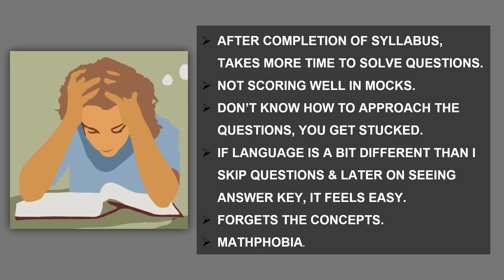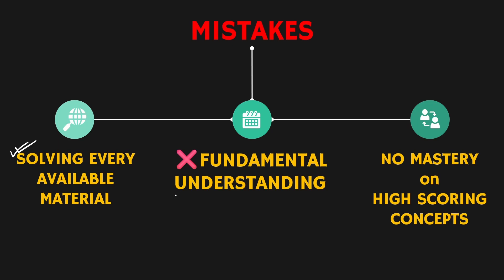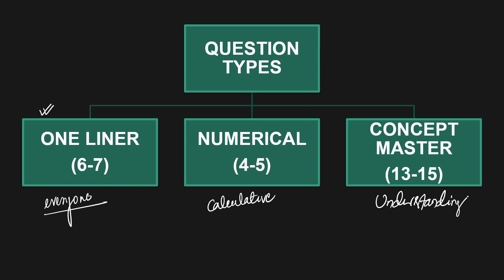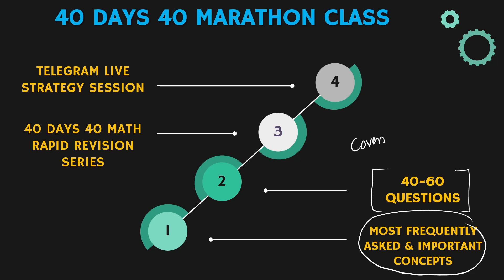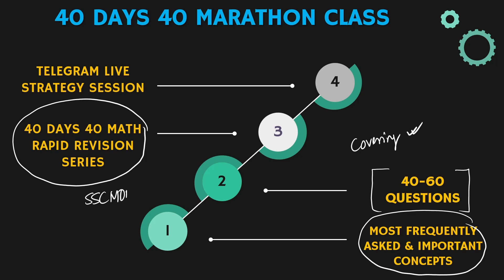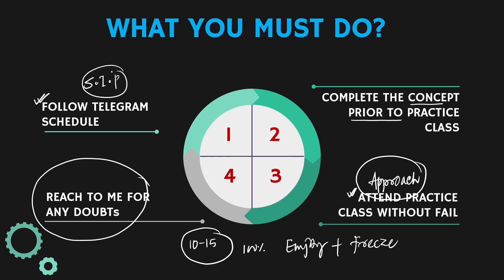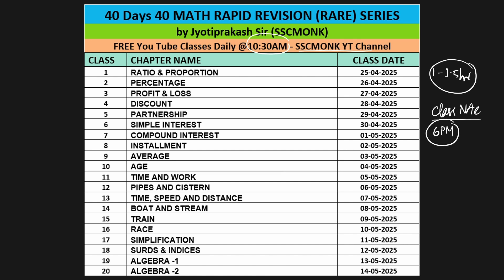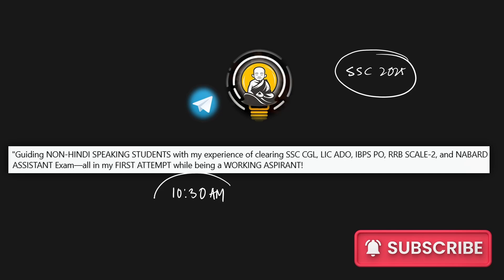SSC Math 75-Day Strategy| Free 40-Day Rapid Revision Series | Most Important Chapter-wise Questions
Master SSC Math in 75 Days with Our FREE 40-Day Rapid Revision Series!

In this video, I’m sharing the full strategy behind my FREE 40-Day SSC Math Rapid Revision Series, where we’ll cover chapter-wise most frequently asked questions based on SSC CGL, CHSL, and CPO previous years papers.

📌 This series is designed to help you revise high-weightage topics quickly and efficiently — even if you're starting late!

✅ What you'll get:

75-Day Master Plan for SSC Math

Daily chapter-wise important questions

Based on latest SSC PYQs and trends

Completely FREE on YouTube

🚀 Join our mission to crack SSC 2025 with precision and speed.

📘 PDF Notes & Practice Sets: will be available daily around 6PM after class

📅 Start your journey TODAY – consistency will make you unstoppable!